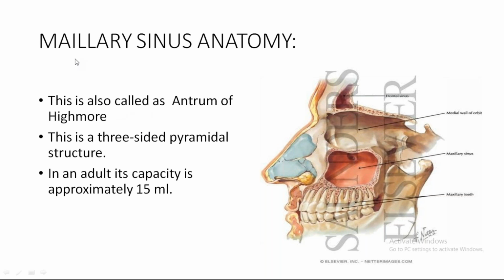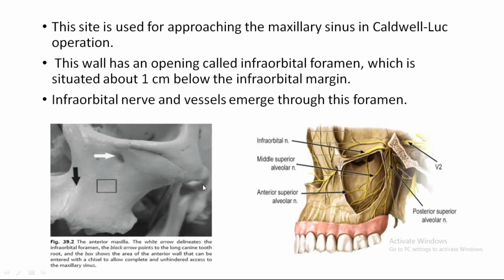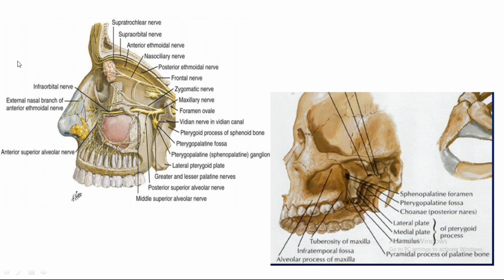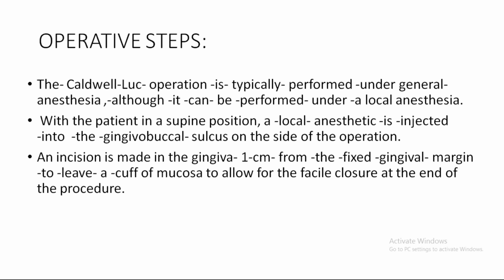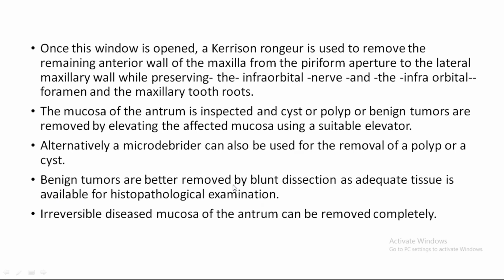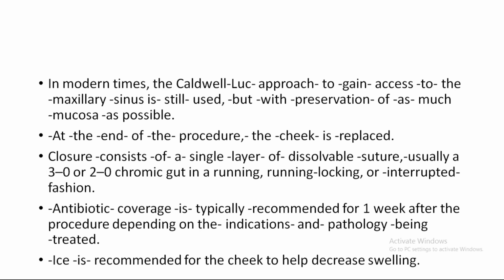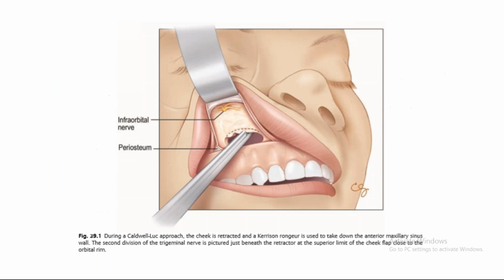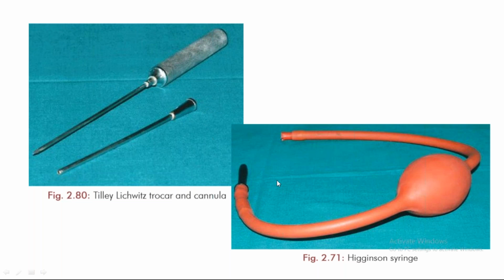A Class On CaldWell LUC operation By Dr Mohanty,Dept Of ENT